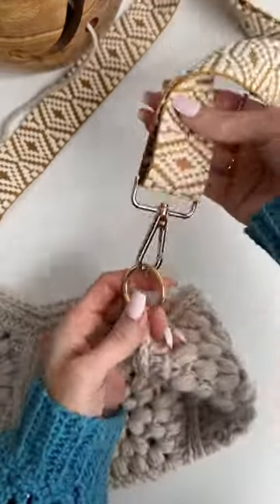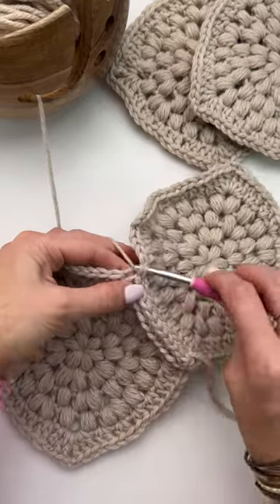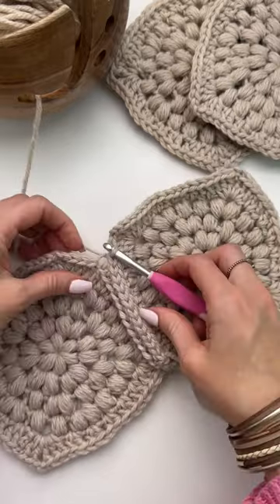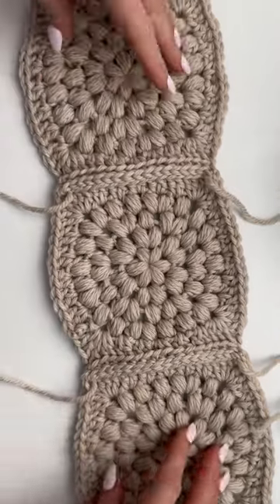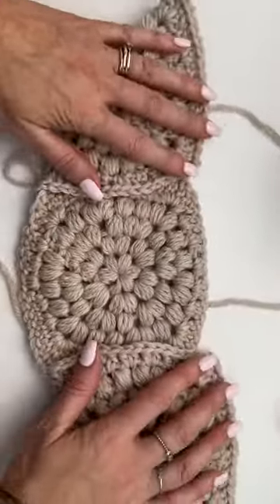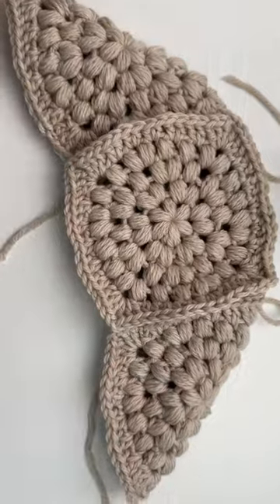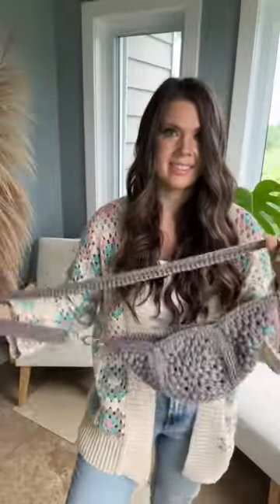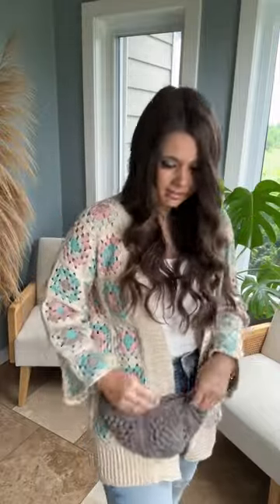Crochet Granny Style Crossbody Bag Assembly Tutorial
Check out the trendy Granny style crossbody bag! 🧶 This modern twist on a classic is the perfect addition to any outfit. Find the full video tutorial on my YouTube channel and grab the pattern from my blog or shops. Witness the magic of the flat slip stitch joining method and see how this chic bag comes together